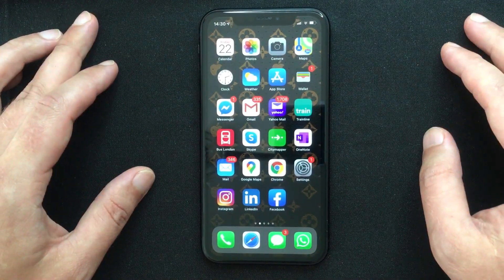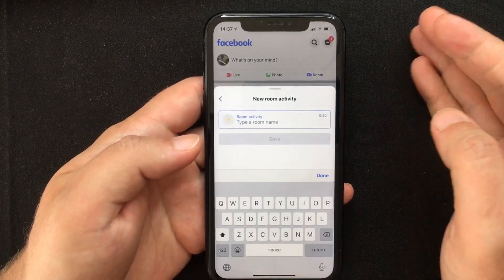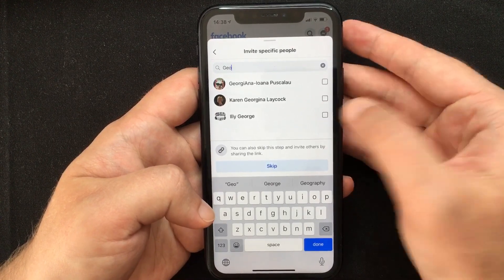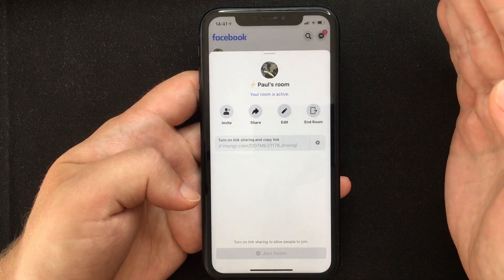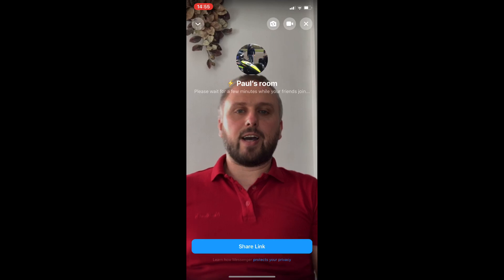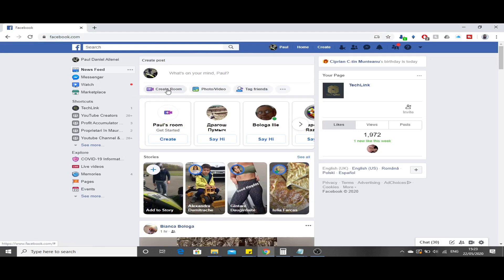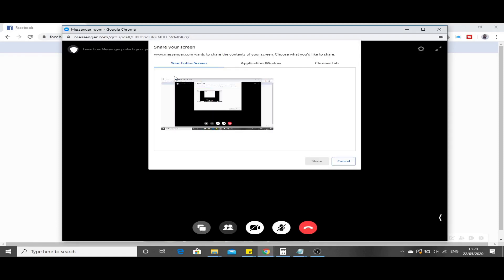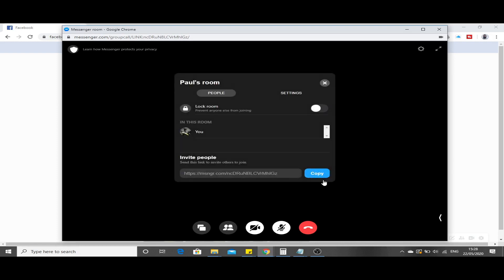Facebook Rooms - How to use it on different devices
In this video I would like to take you through the new Facebook feature, and that is the Facebook rooms, which is a great alternative to services like Zoom or Skype.

Rooms can be created via Facebook or messenger from pretty much every device.
I will show you first how to use it from an iOS device which in my case is an iPhone XR and then we will go to the desktop version.

0:00 intro
1:00 How to use Facebook rooms on mobile app
4:48 How to use Facebook rooms on desktop
7:00 outro

Facebook brought this new feature prompted by the current lockdown situation following an increased demand for social video calling. The new messenger rooms let people start group video chats that can be joined by up to 50 people and anyone can drop in and out of the group while the room is open.